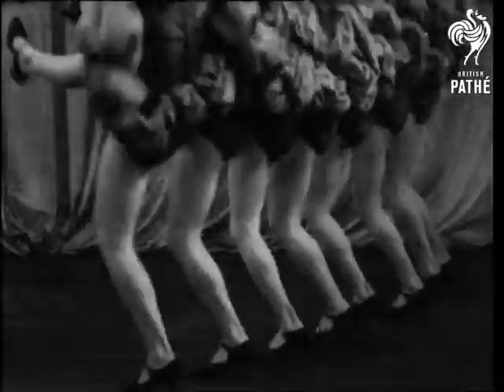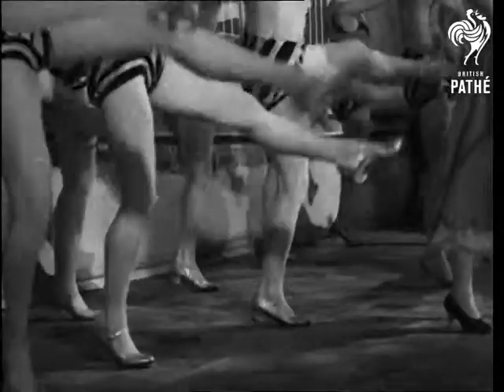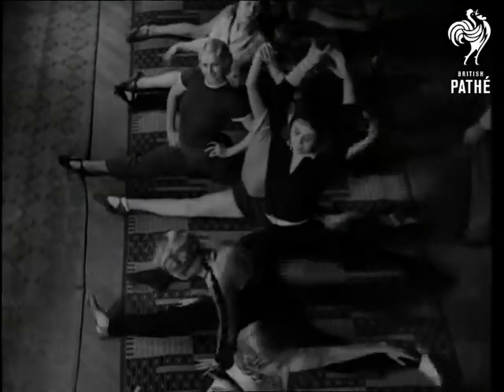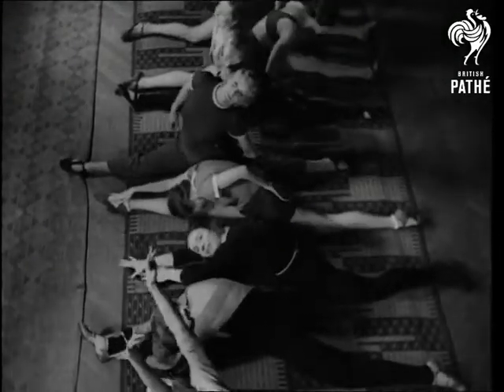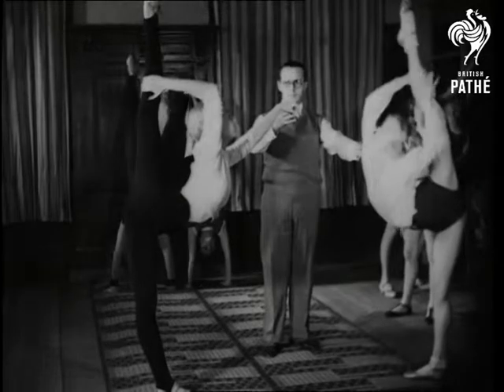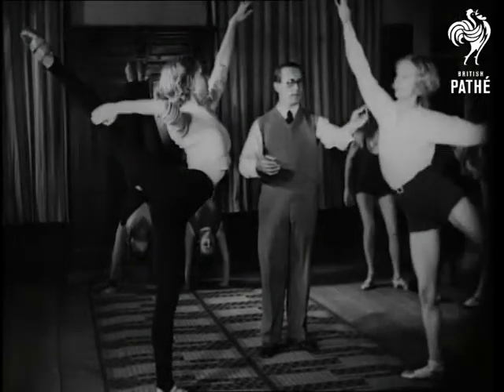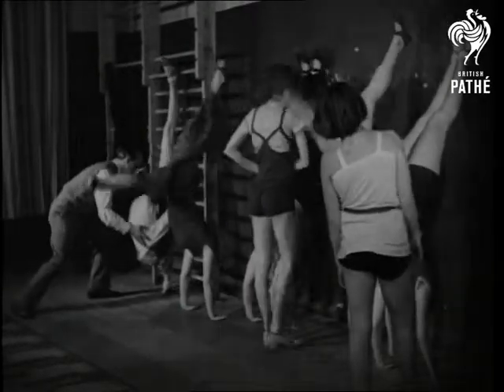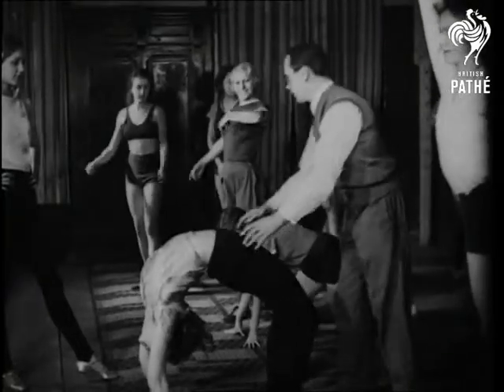Feminine Pictorialities No. 4 - Girls Will Be Dancers! (1934)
Titles read: "NOW OUR SPECIAL SECTION for the Ladies - Feminine pictorialities (No. 4) - Girls will be dancers!".

Location of events unknown - probably United States of America.

Good opening shot of a line of chorus girls doing high kicks in a routine (we only see their legs).  We then see several shots of dancers in a rehearsal hall demonstrating their amazing suppleness.  They do the splits and bend forwards and backwards over their legs; they stand on one leg, bend the other leg up behind them and touch their heads with their feet; they do the splits in mid-air.

One girl does a back somersault while wearing a contraption to take the weight during practice.  Girls do cartwheels and handstands.  A male trainer watches over them.
 FILM ID:1624.19